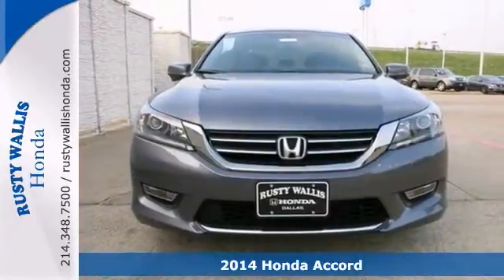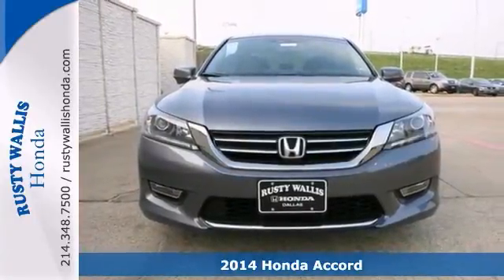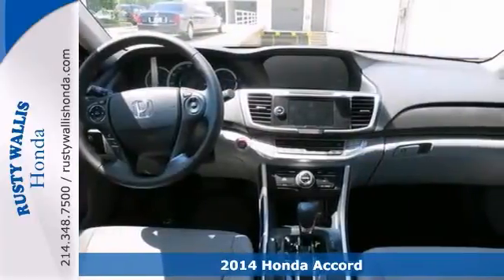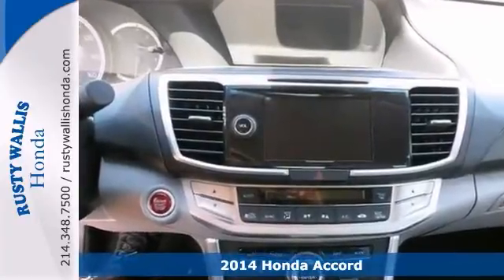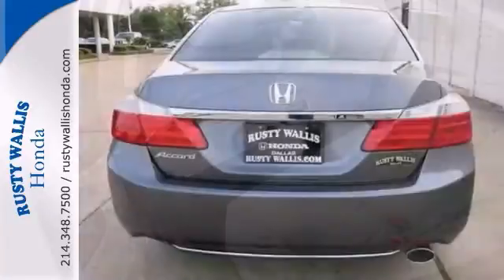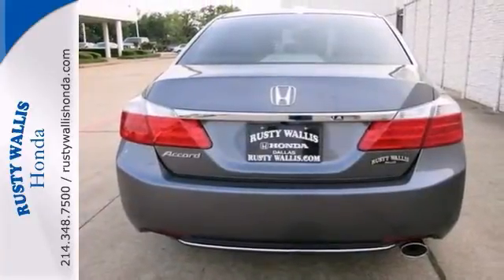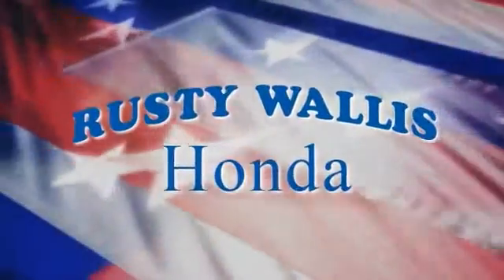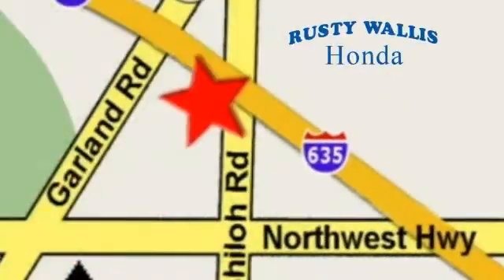2014 Honda Accord Dallas TX Fort Worth, TX #141319 - SOLD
Year: 2014
Make: Honda
Model: Accord
Trim: Continuously Variable Automatic
Engine: 4 Cylinder
Transmission: Continuously Variable Automatic
Color: Modern Steel Metallic
Interior: Gray
Stock #: 141319
Gray. Indulgence never felt so right. Indulge your senses! Welcome to Rusty Wallis Honda, family owned and operated for over 45 years. Are you interested in a truly wonderful car? Then take a look at this outstanding 2014 Honda Accord. The class leading luxury of this fantastic Accord will make it a favorite among our more educated buyers.

Address:
12277 Shiloh Road